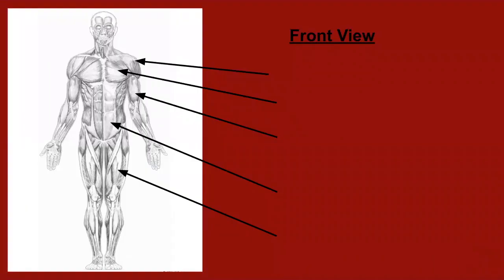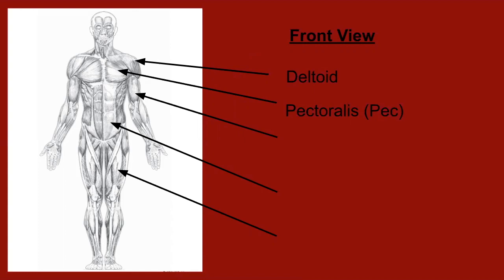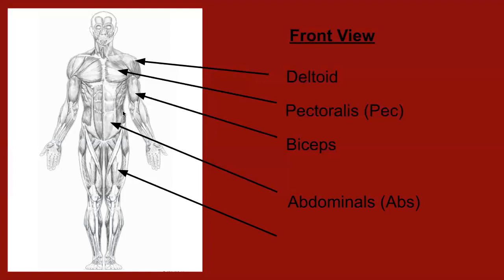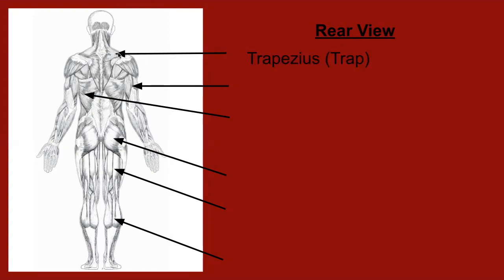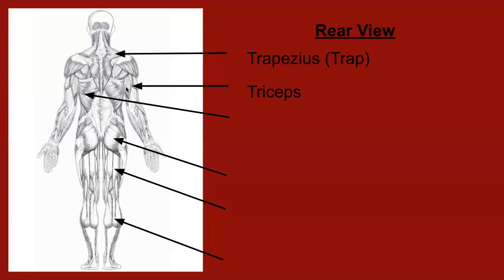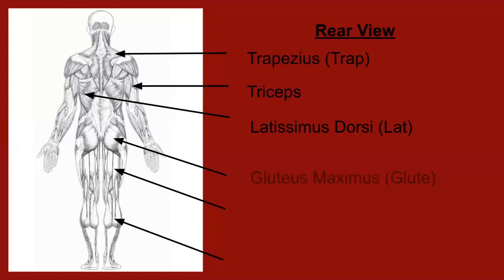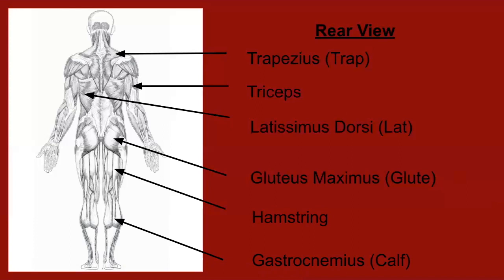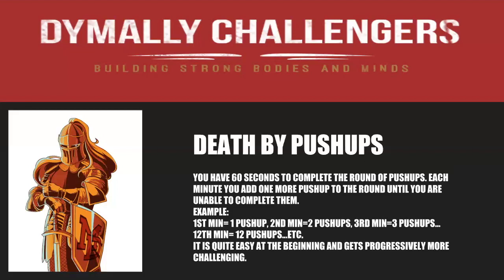Major Skeletal Muscles of the body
A short instruction on the major skeletal muscles of the human body